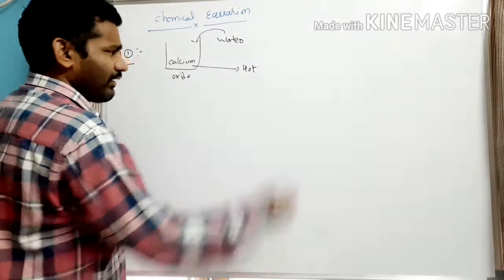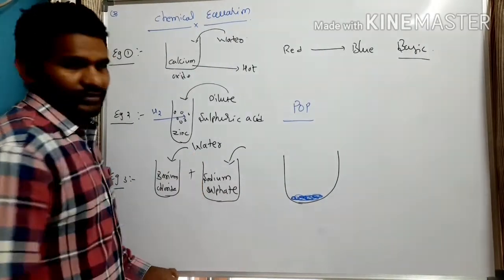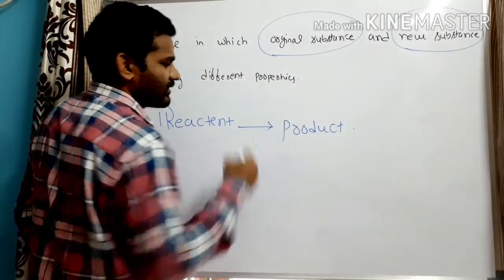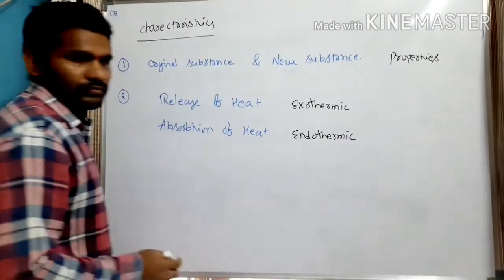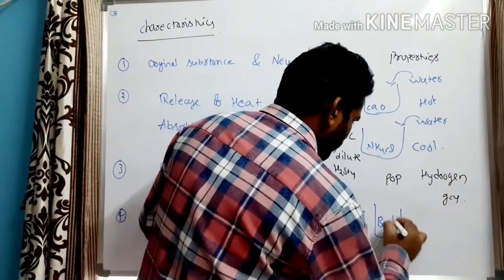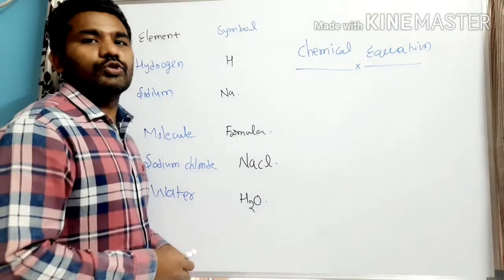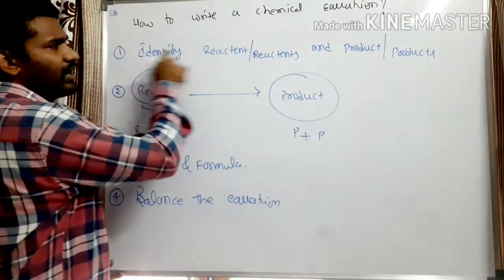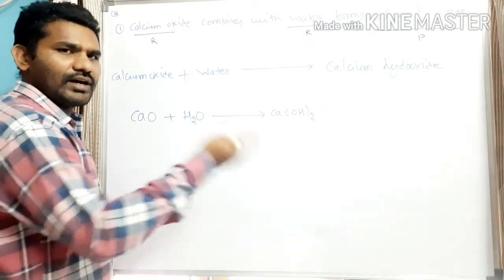How to write a Chemical Equation?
Chemical change,Eamples of Chemical change,Rectent,Product,Chemical Equation